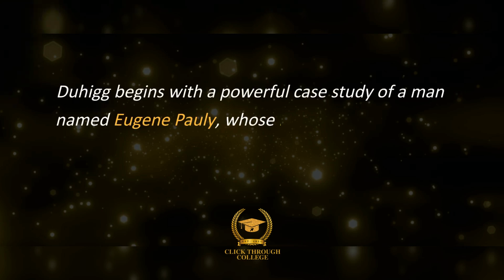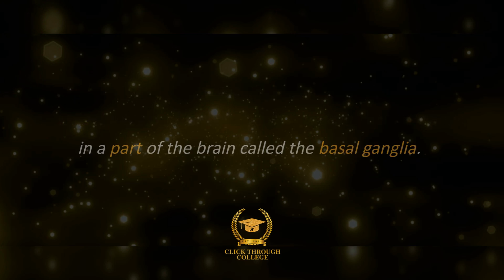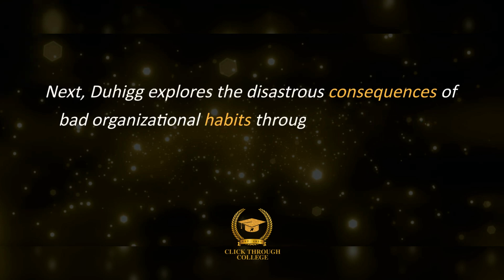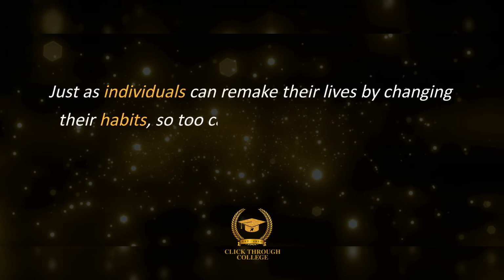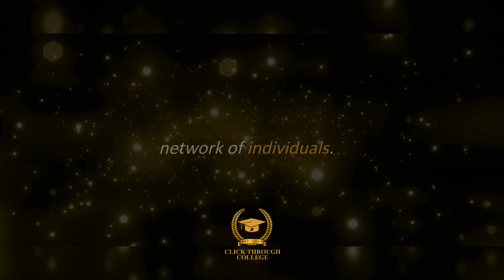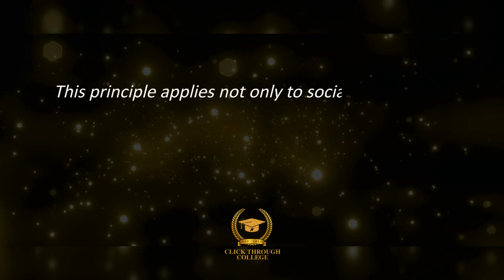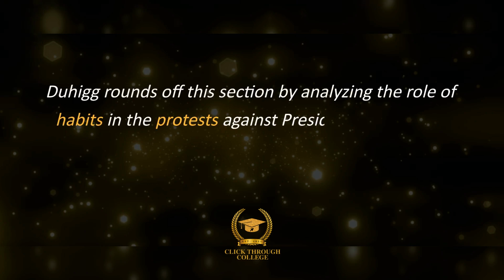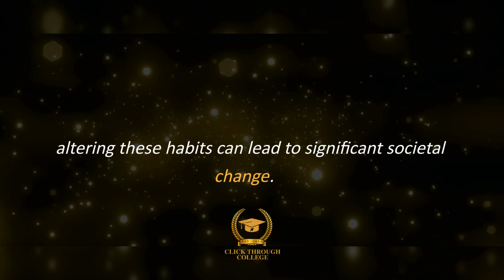The Power of Habit: Why We Do What We Do in Life and Business | Charles Duhigg | 15 Minute Summary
A 15 minute summary of The Power of Habit: Why We Do What We Do in Life and Business by Charles Duhigg. This 15 minute book summary will give you the most important tips for anyone interested in personal development, behavior change, and business success.. If you want to transform habits to improve your opportunities in life and business , this book can change your life.

This book will cover topics such as:
- Understanding how habits work
-Identifying the components of habits
-Willpower
-Organizational habits
-Identifying and implementing good habits
-Cravings
-Belief that change is possible